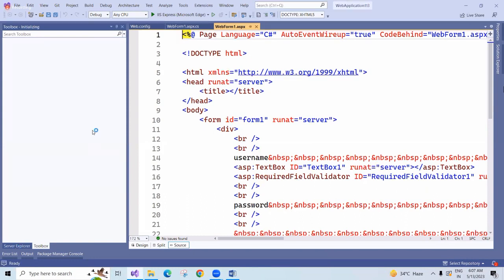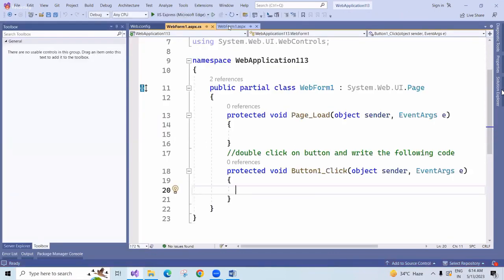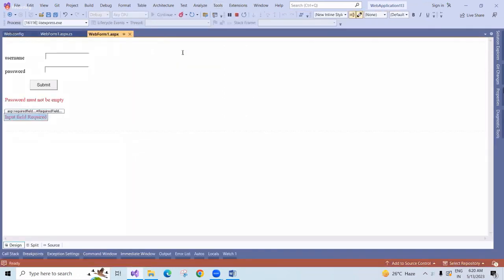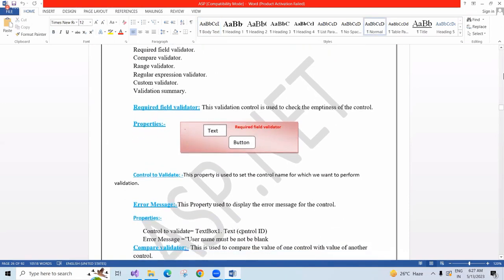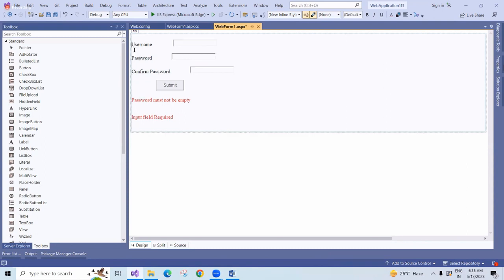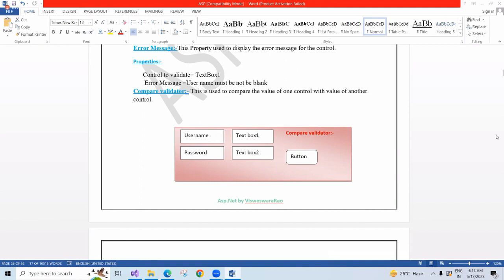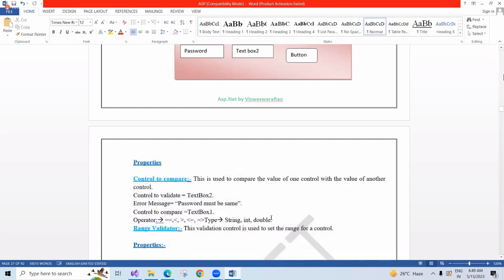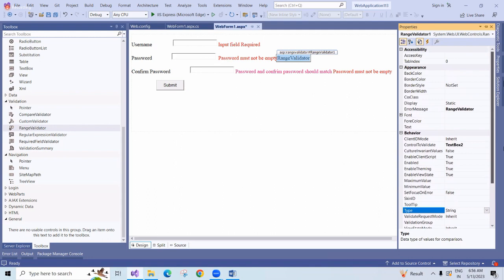Asp Net MVC5 + MVC Core | DAY 27 | SOFTWARE FREE COURSES